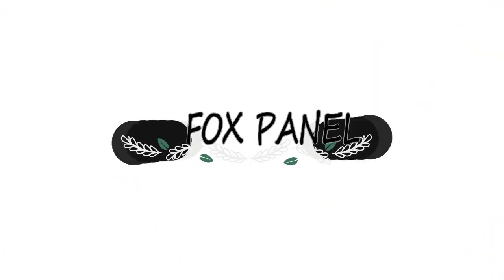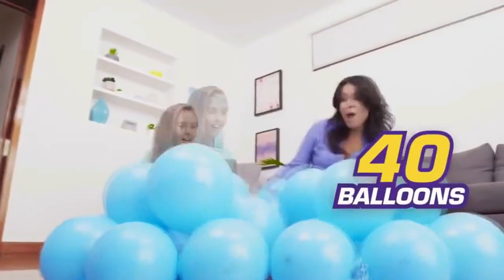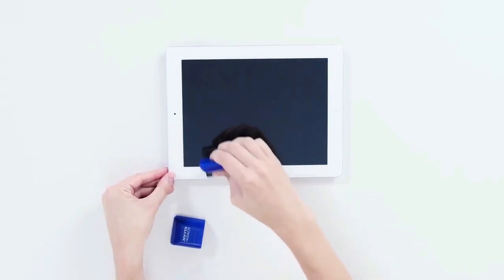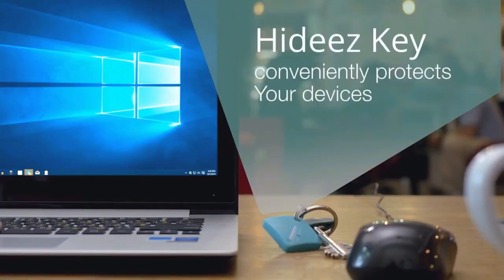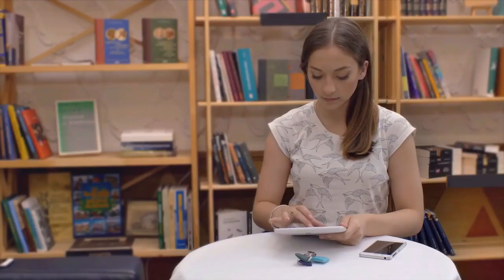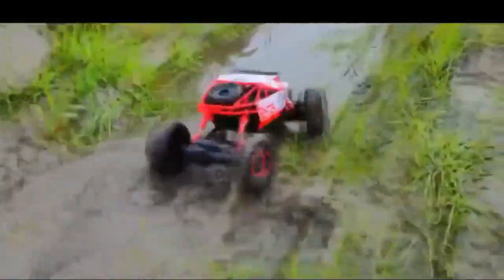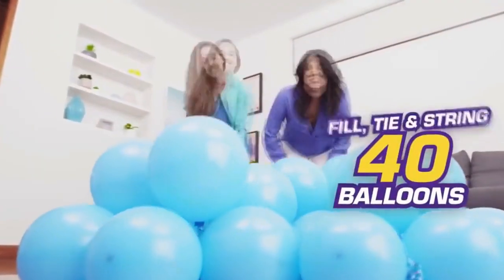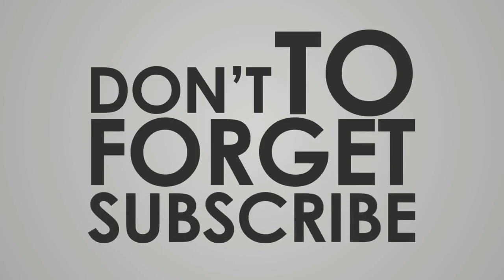5 Crazy Amazing Products You Can Buy On Amazon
USB Vaccum Cleaner
Hiddez Key
Smartcraft Balloon Pump (Blue-Pink)
Rechargeable Rock Crawling 4WD 2.4 Ghz 4x4 Rally Car Remote Control Monster Truck Kids Play Toys